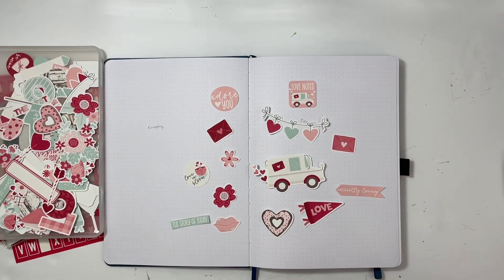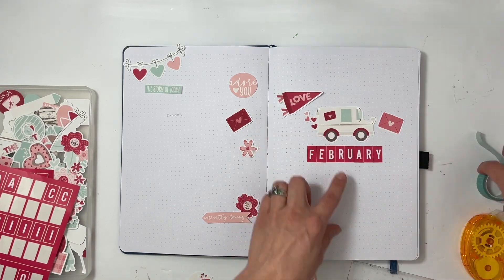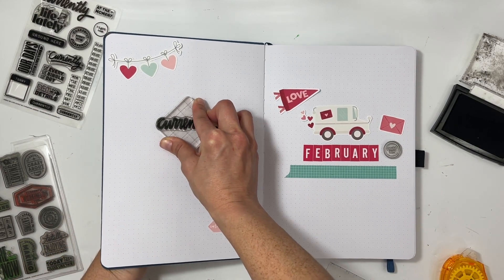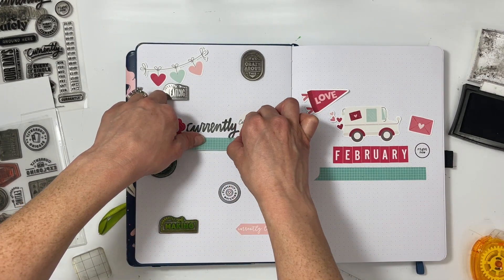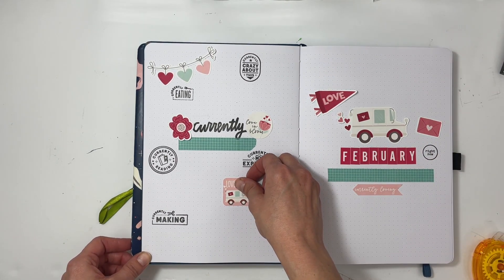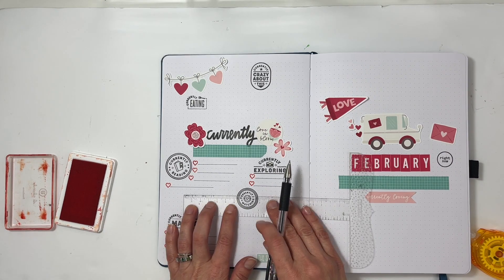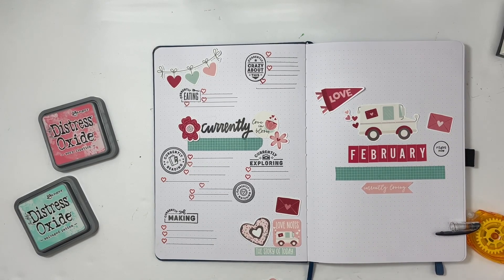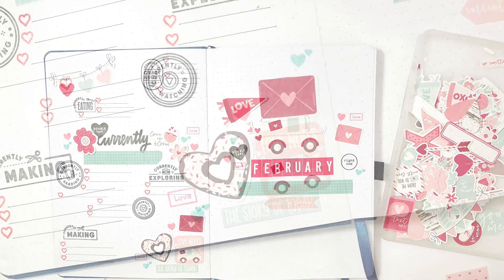Archer & Olive Daily Journaling | Traci Reed Designs Smitten | Scrapbooking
Hello! Today's video is sharing the start of my Archer & OIive February journaling.

I will be using @tracimreed collection called Smitten to put these pages together.

❤️HELPFUL LINKS ❤️
** Traci Reed Designs

--- Epson Value Glossy Paper 4x6 100 Sheets

--- Clear Sticker Paper

--- Epson Presentation Matte Paper for printing

--- HP Premium 32lb Paper